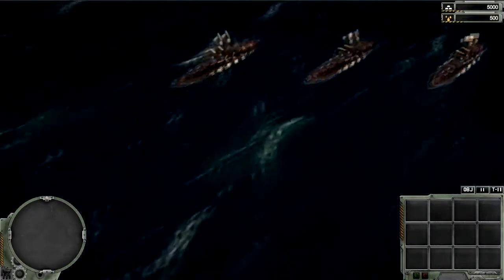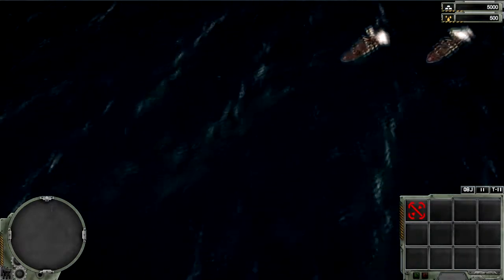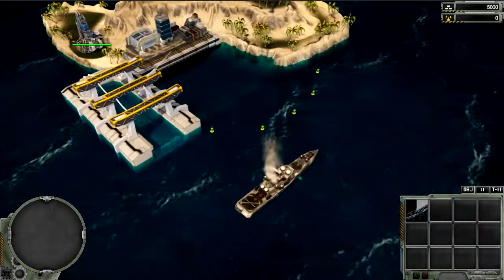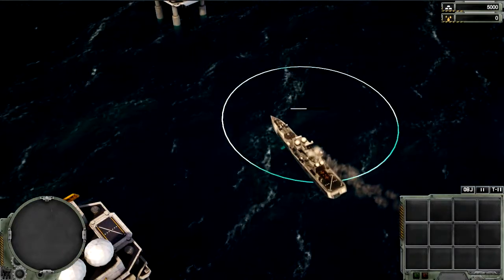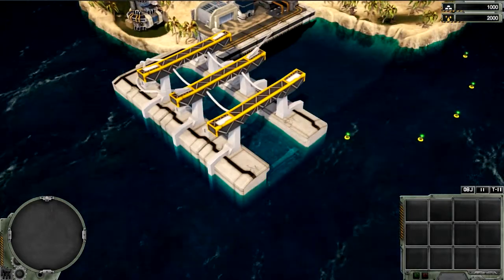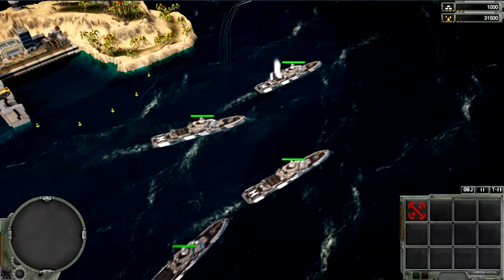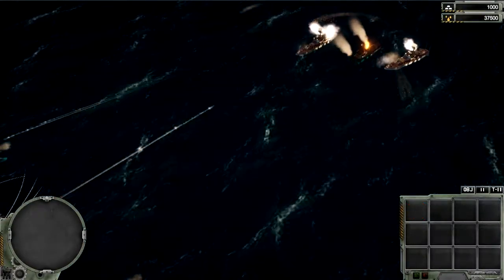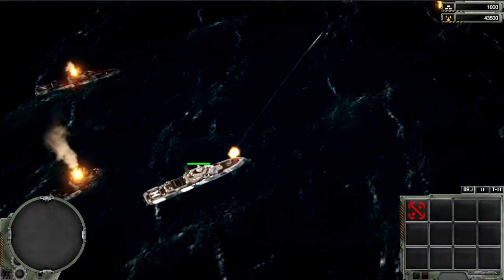Research and Destruction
In which I end up being crap at *my own game*. Enjoy!